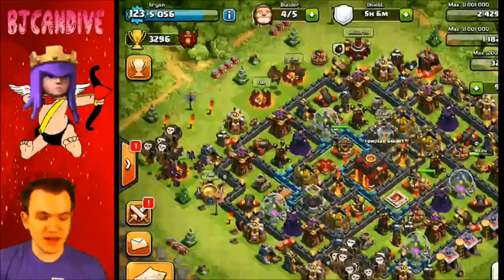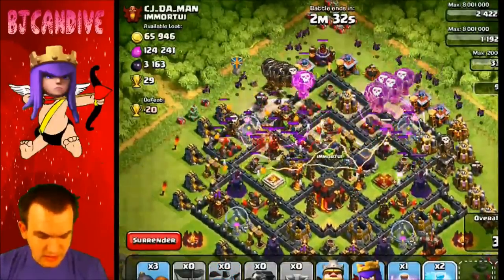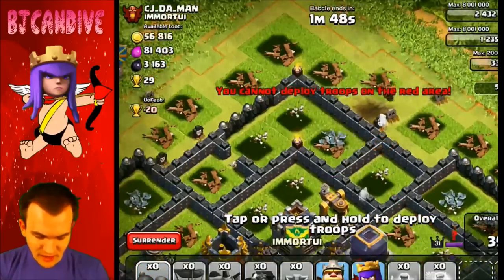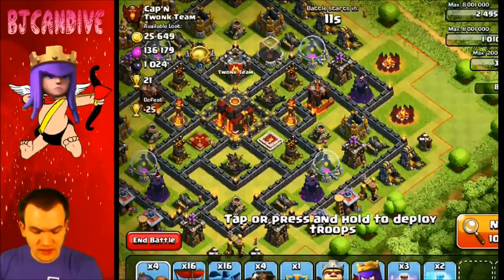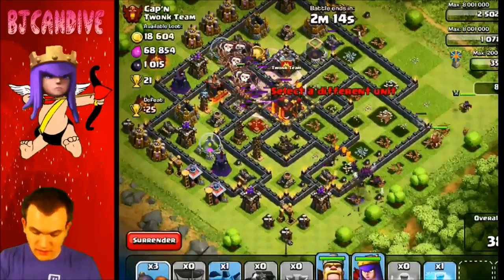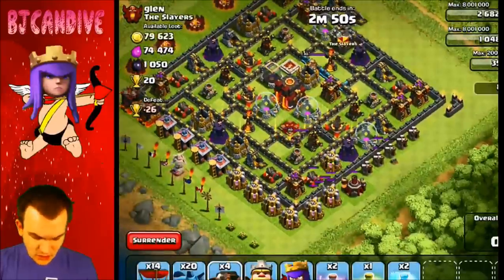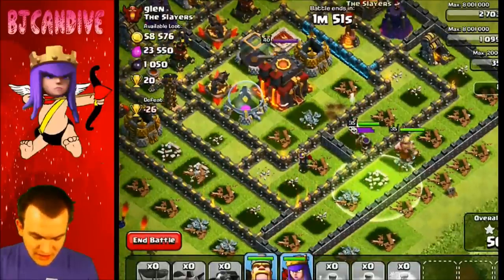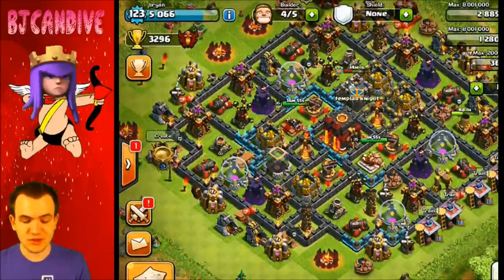Clash of Clans - QuatroLavaLoonion!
| clash of clans sick town hall 10 base design used to gain you trophies